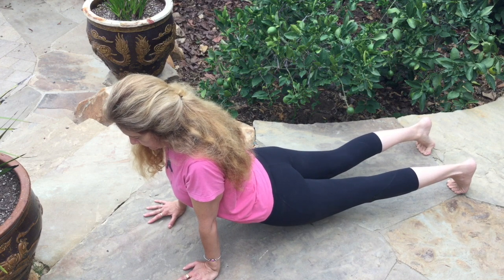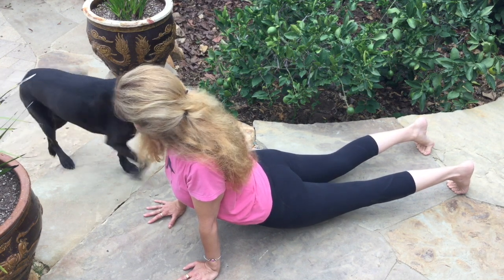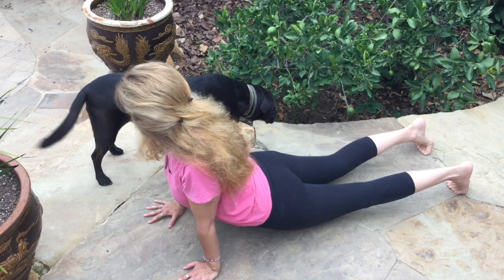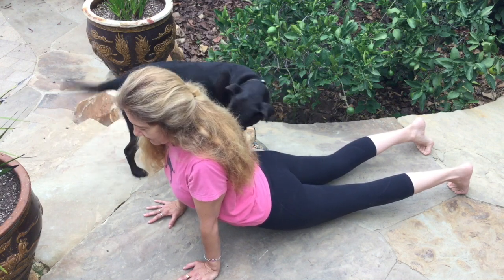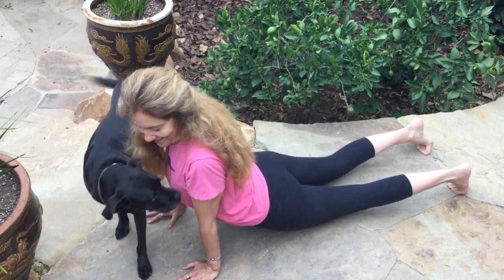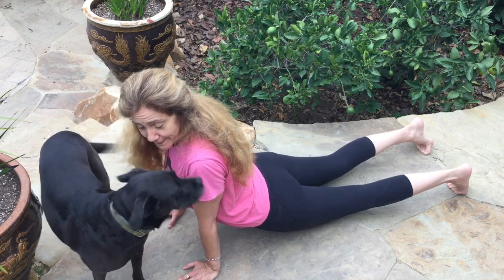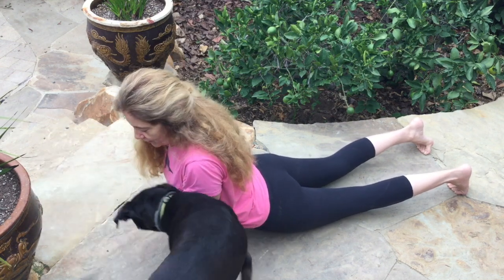Yoga for Panic Attacks-- Up Dog Pose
Help for calming panic attacks or stress.